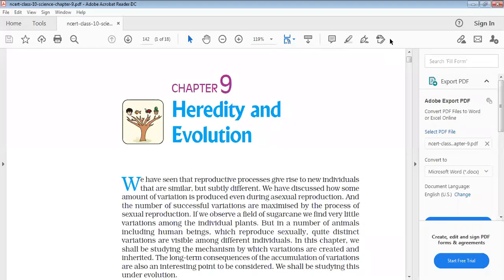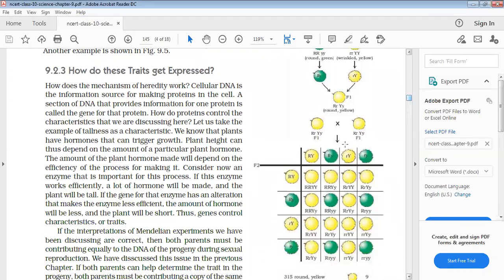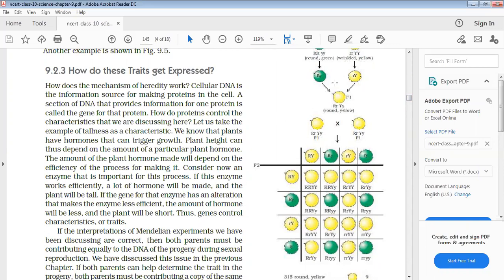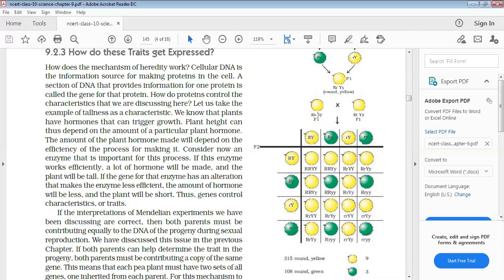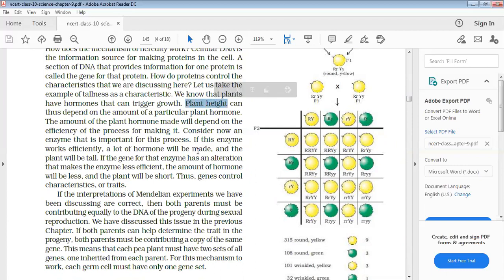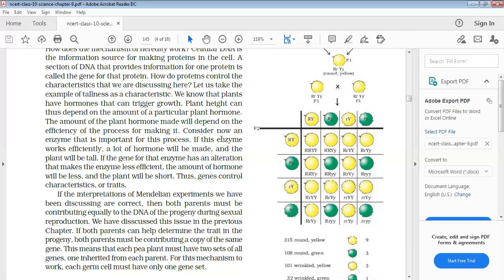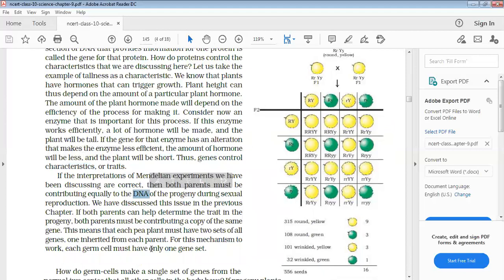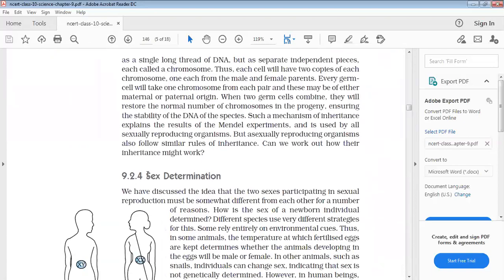class-10 Heridity and evolution(How traits are expressed)